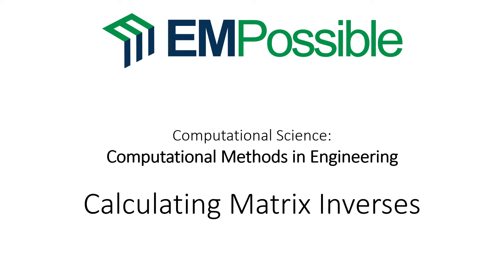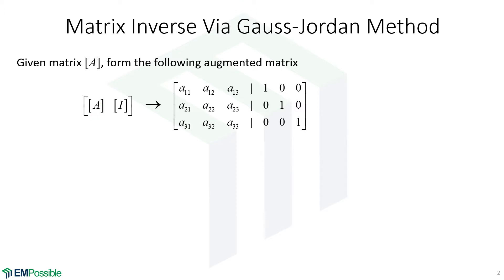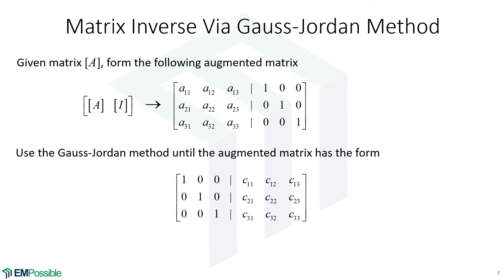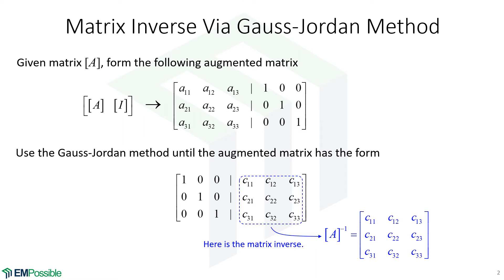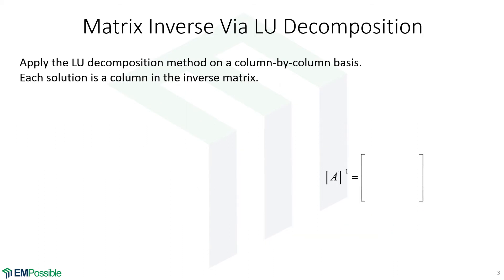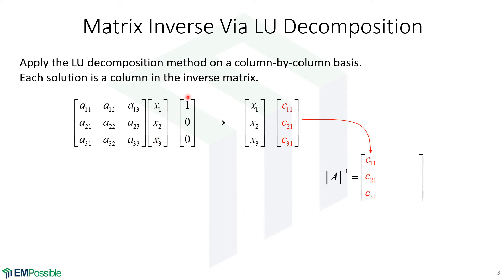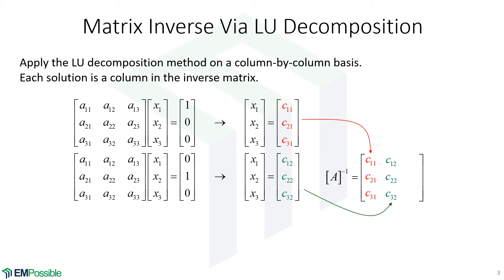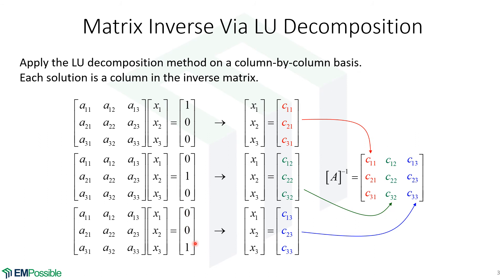Lecture -- Calculating Matrix Inverses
This short video briefly explains how to modify previously discussed numerical methods in order to calculate matrix inverses.